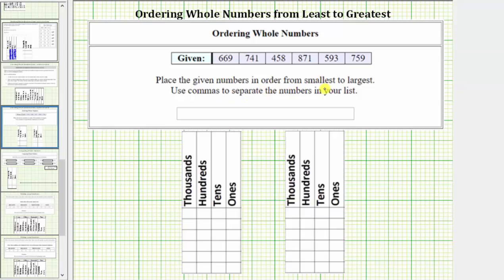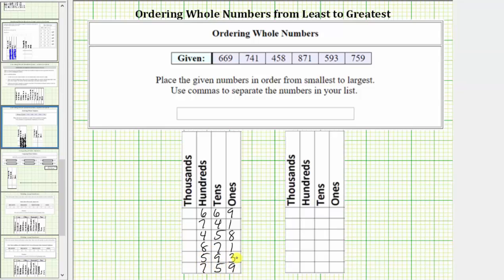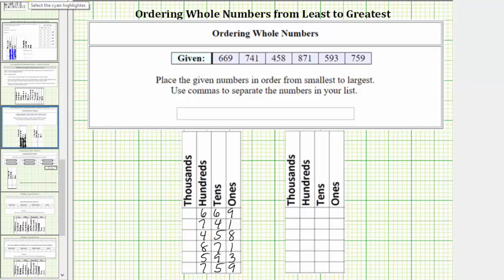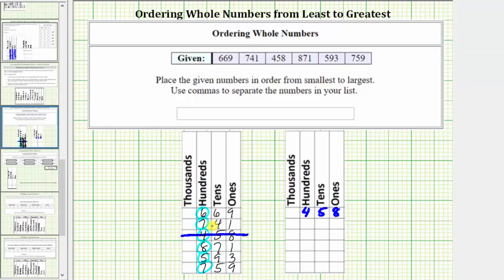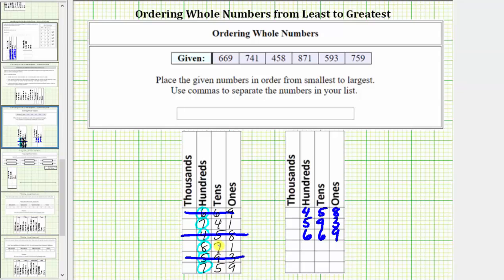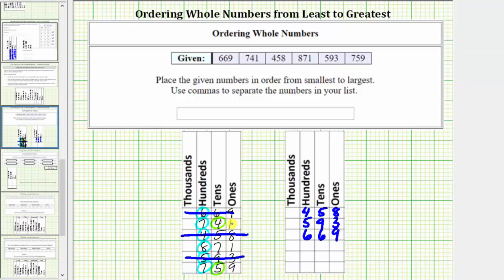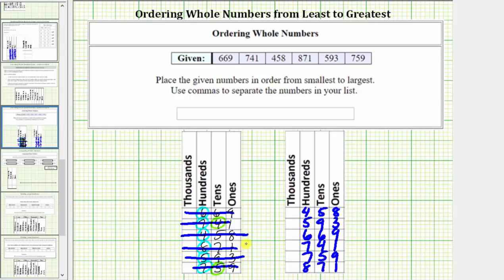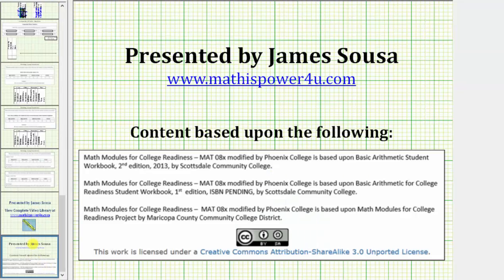Order Whole Numbers (Hundreds)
This video explains how to used place value to order whole numbers in the hundreds.